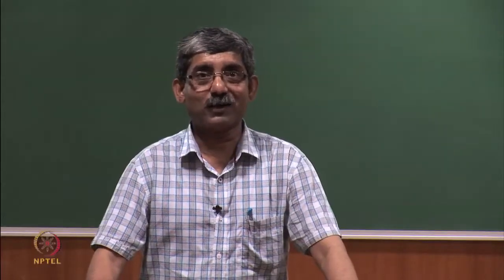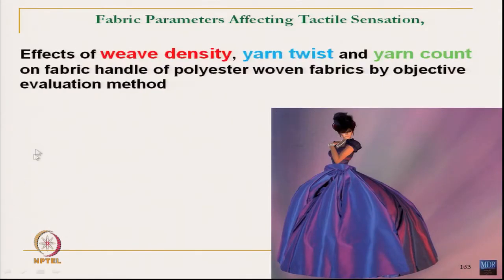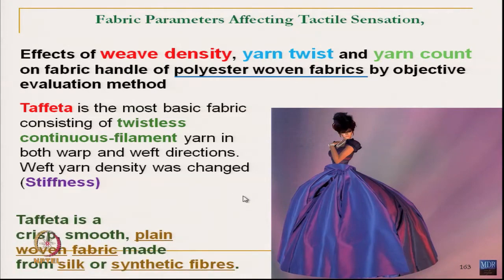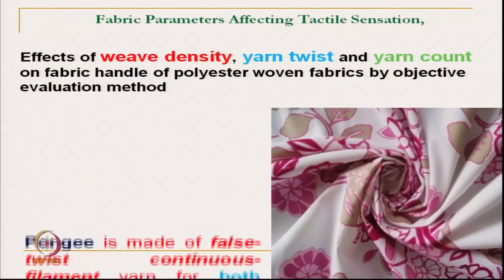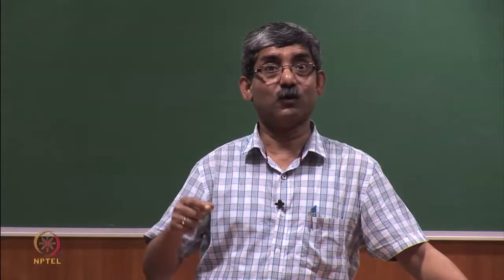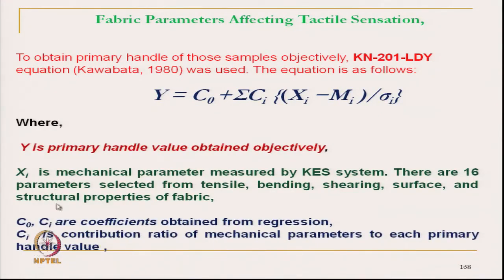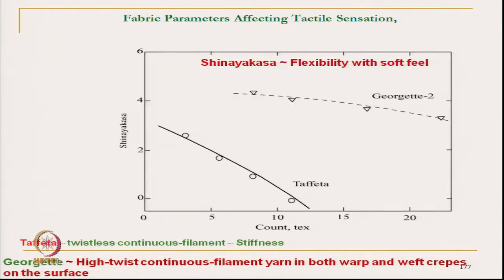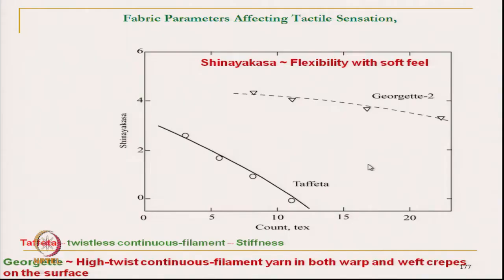Tactile Aspects of Clothing Comfort (Contd.....)